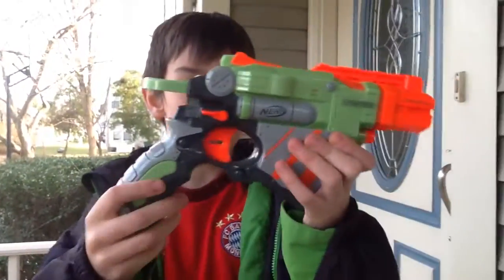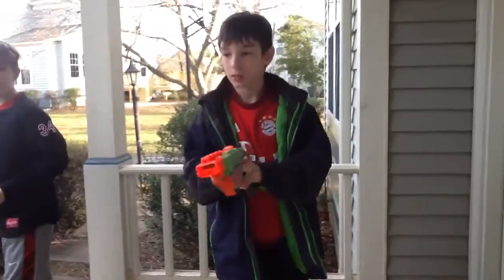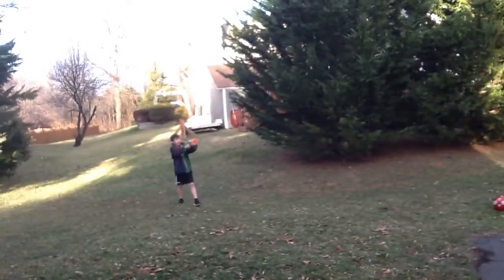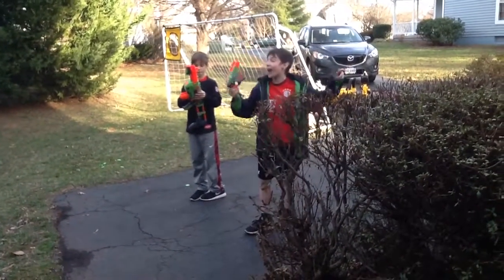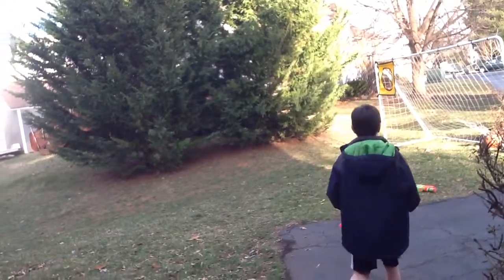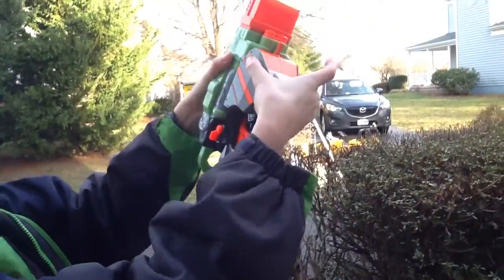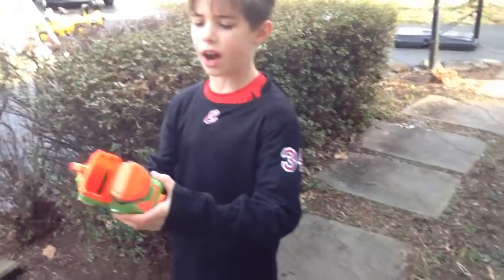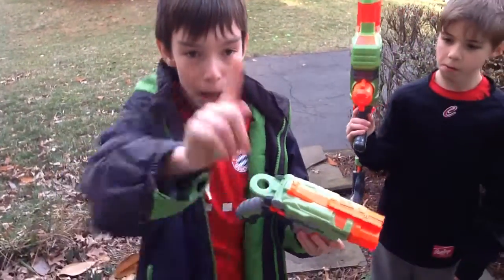Nerf reviews-proton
Price 25$ on Amazon